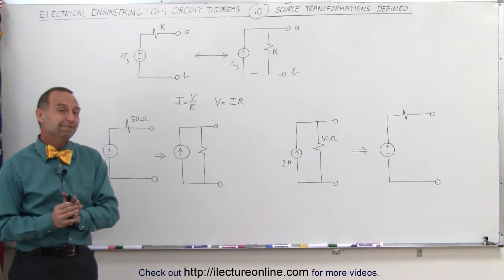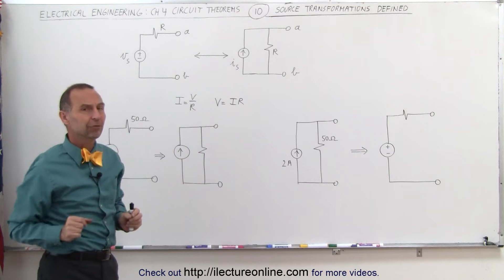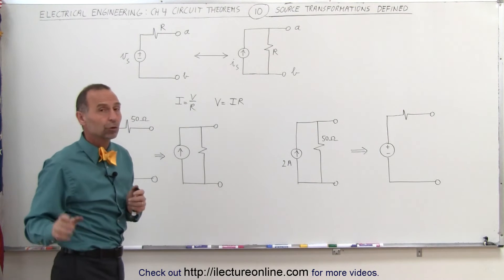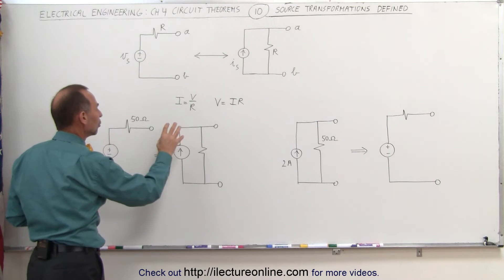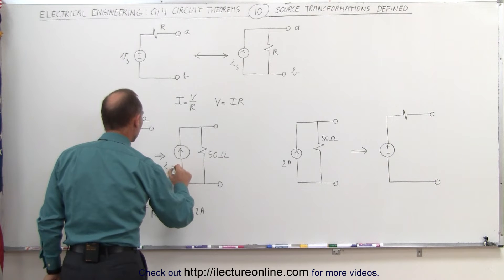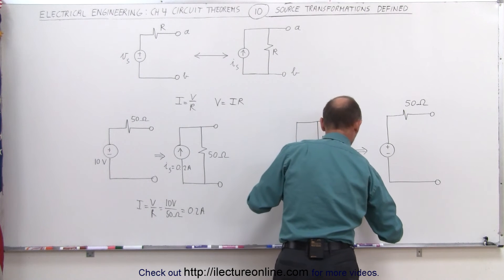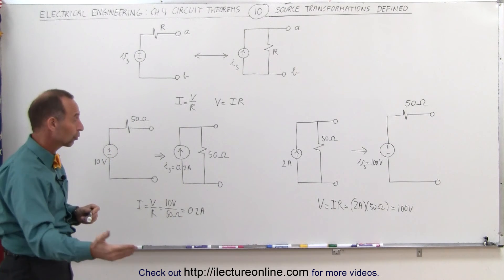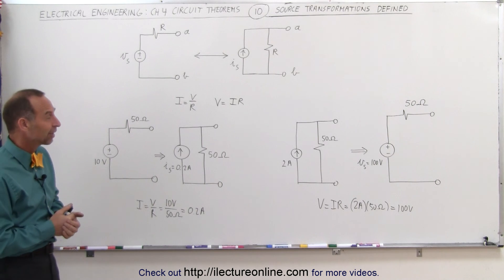Electrical Engineering: Ch 4: Circuit Theorems (10 of 35) Source Transformation Defined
In this video I will define and give examples of source transformation.